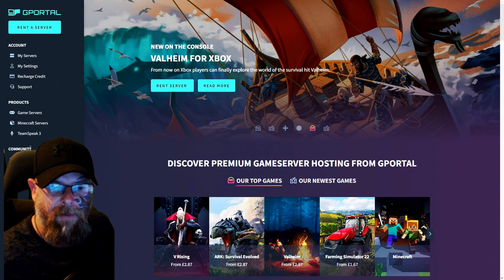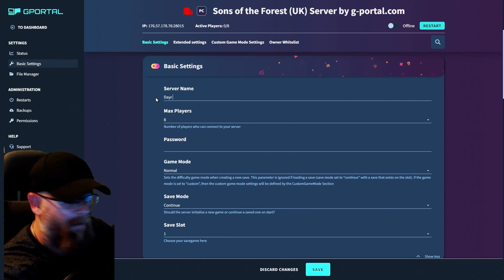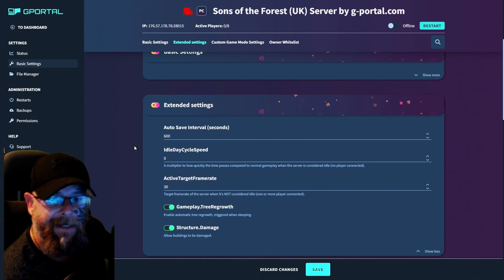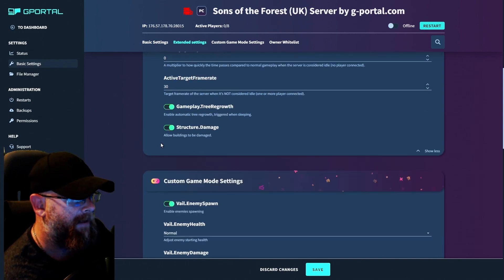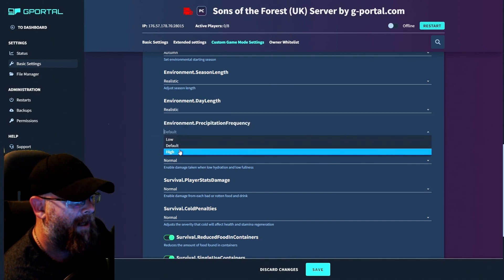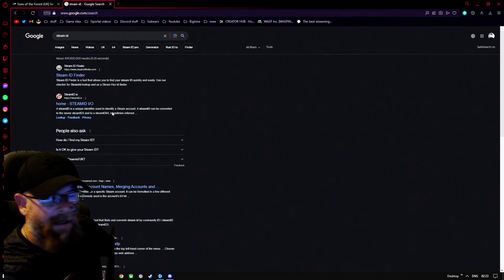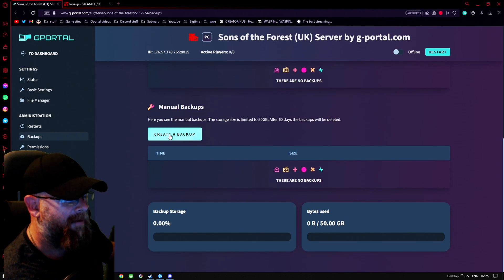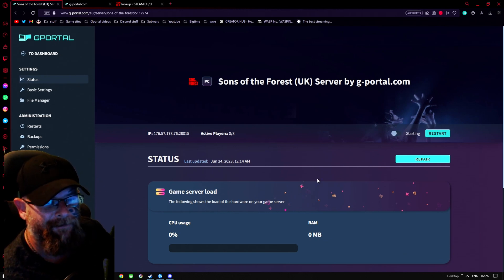HOW TO SET UP A Sons of the Forest server WITH GPORTAL ( Advanced settings )